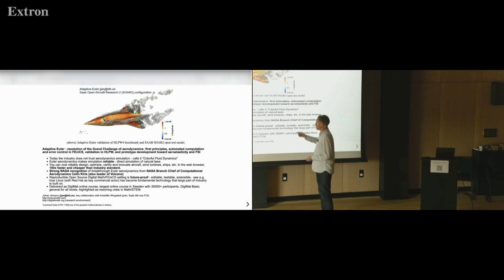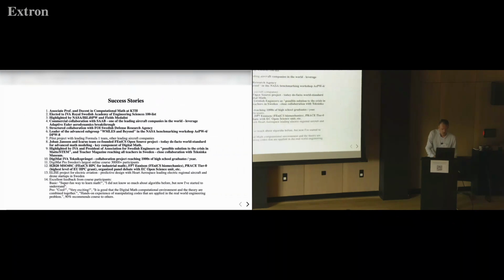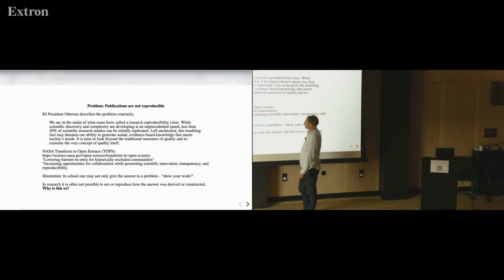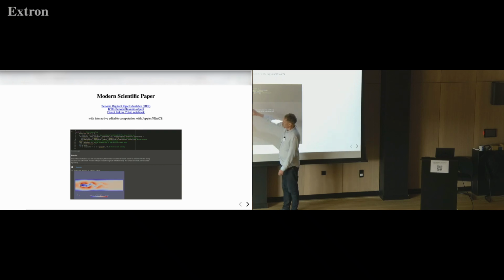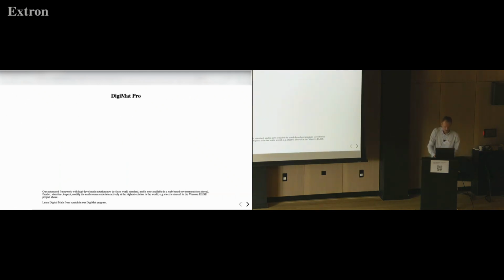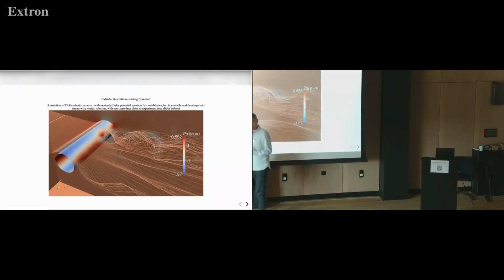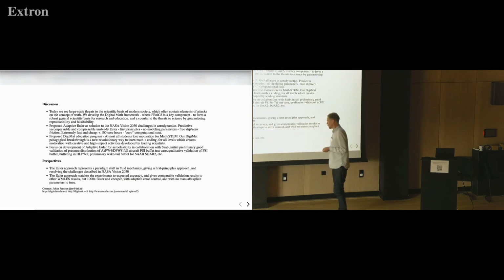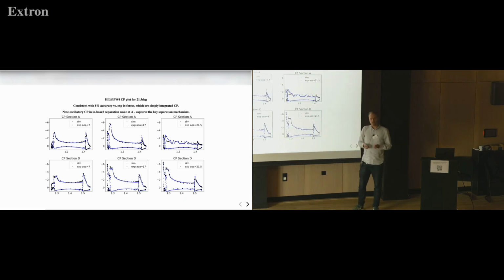[FEniCS 2026] - Digital Math & Adaptive Euler Breakthroughs in Aerodynamics - Johan Jansson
Full title of the talk: The Digital Math framework as a robust and general scientific basis for society - advancements in the Adaptive Euler breakthrough for aerodynamics and DigiMat educational program
Presenter: Johan Jansson
Session: Session 6: Solver workflows, inverse modelling, and FEniCS ecosystem

Abstract:

Today we see large-scale threats to the scientific basis of modern society, which often contain elements of attacks on the concept of truth. We develop the Digital Math framework - where FEniCS is a key component - to form a robust general scientific basis for research and
education, and a counter to the threats to science by guaranteeing reproducibility and falsifiability.

All of natural science and engineering is formulated as mathematical equations - models, and the Digital Math framework provides powerful and at the same time simple and reproducible methods and tools for predicting/solving the models, and pedagogical frameworks for learning the methods and models. Key components are the FEniCS framework for automated computational modeling and the DigiMat motivational educational framework.

We here contribute advancements in the Adaptive Euler methodology for first-principles reliable and efficient aerodynamics - solving the Grand Challenge of aerodynamics, and the Unified Continuum methodology for general and robust continuum modeling such as fluid-structure interaction (FSI).

We present specific developments of Adaptive Euler and DigiMat:
1. A simple and general Adaptive Euler formulation validated in the High Lift, Drag and Aeroelasticity Prediction workshops, including compressible phenomena such as shocks, resolving the Grand Challenge of aerodynamics with fast and cheap first-principles aerodynamics simulation.
2. Development toward a general and first-principles Adaptive Euler Unified Continuum FSI formulation with the ability to predict aeroelastic phenomena such as: flutter and buffeting (wake-tail and transonic).
3. Industrial workflows and open model results developed together with SAAB and FOI.
4. DigiMat pedagogical learning activities developed in collaboration with the Technical Museum and IVA Royal Academy of Engineering Sciences Technology Leap.

References
For references and more details, see: